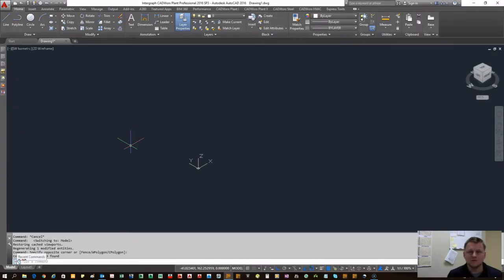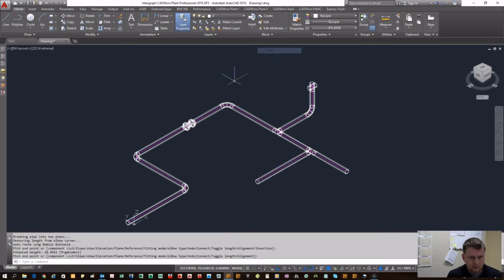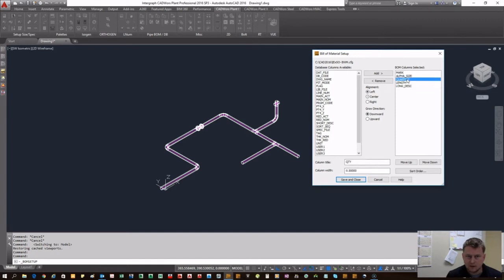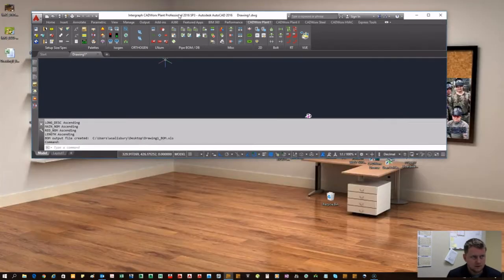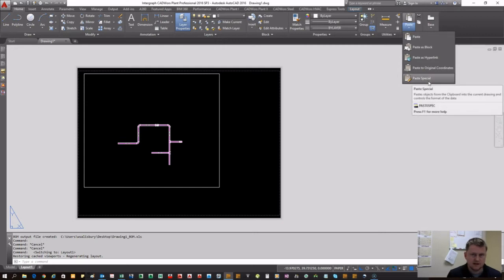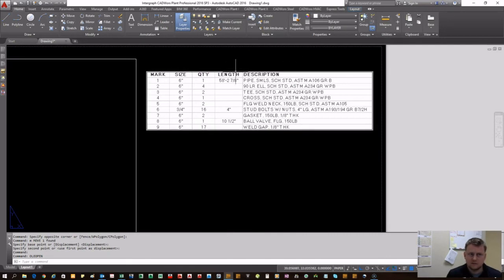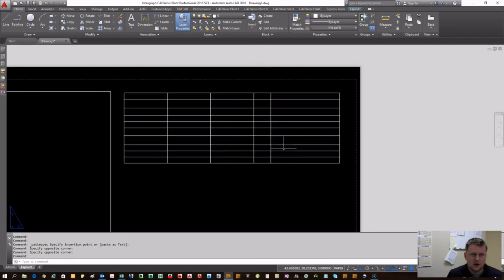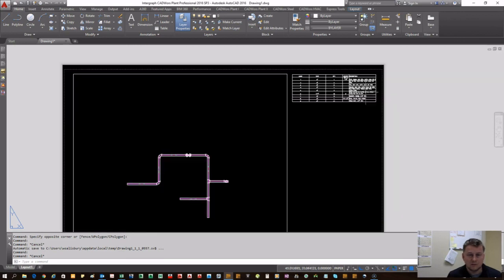CADWorx - How to Export a Bill of Material (BOM)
CadWorx BOM Export